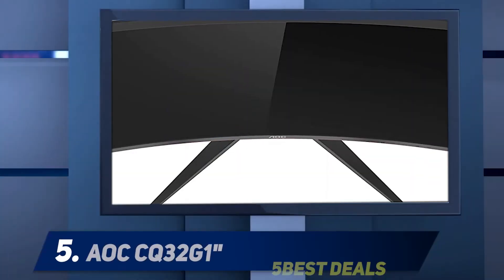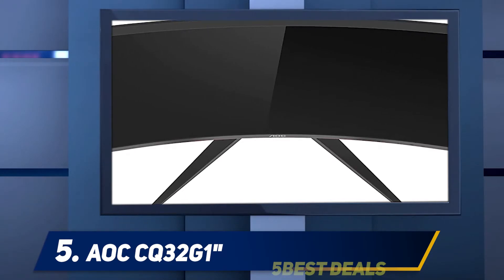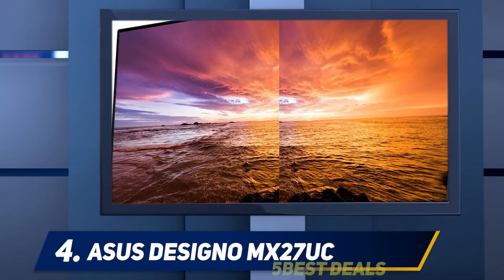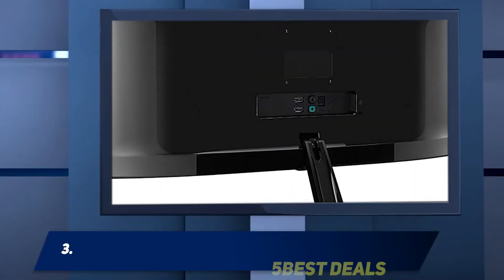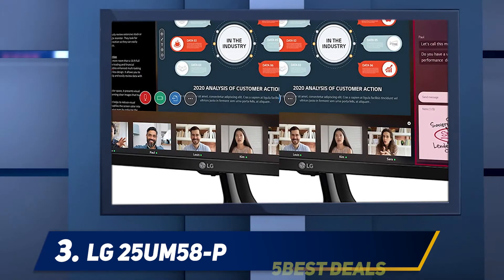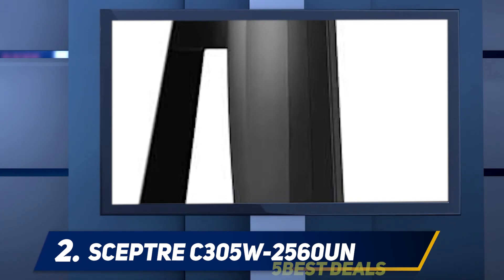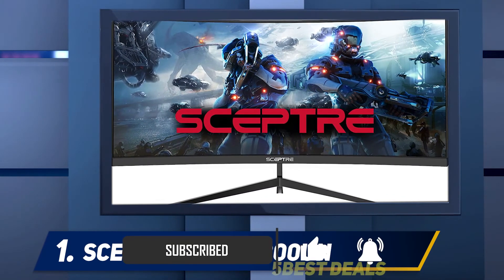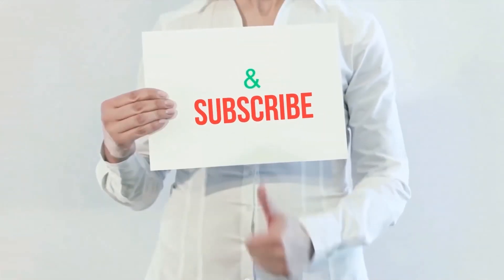Top 5 Best Ultrawide Monitors 2023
Here is the Updated Prices of the Best Ultrawide Monitors in 2023!

Things that we mentioned in this video:
1. Sceptre C305B-200UN - B07TXM7K4T
2. Sceptre C305W-2560UN - B07XZNXWGS
3. LG 25UM58-P - B01BV1XB2K
4. ASUS Designo MX27UC - B00DRPYQ9G
5. AOC CQ32G1 - B07HKM16DT